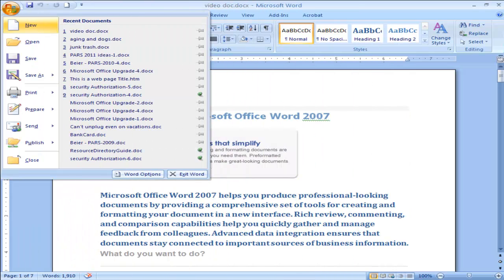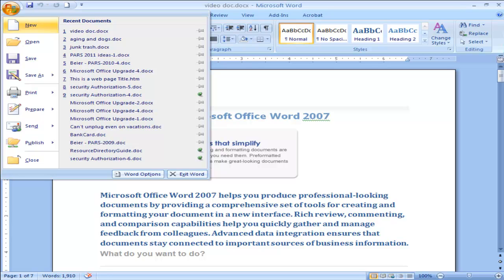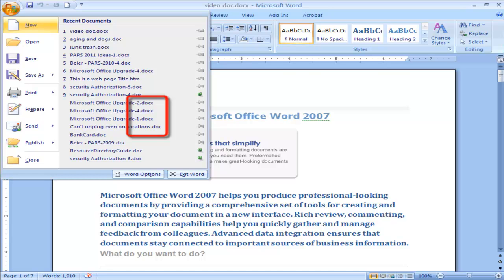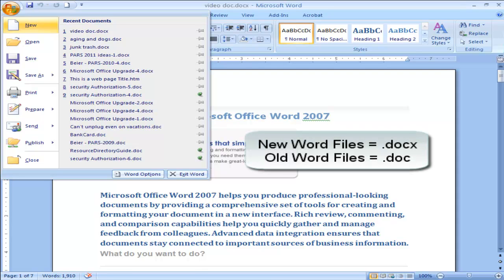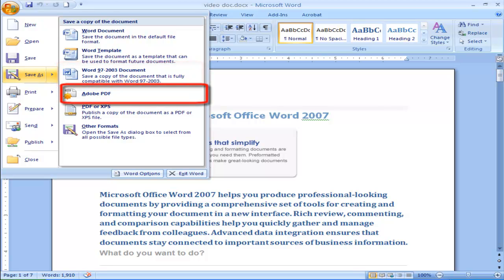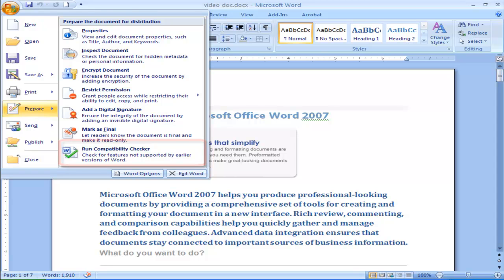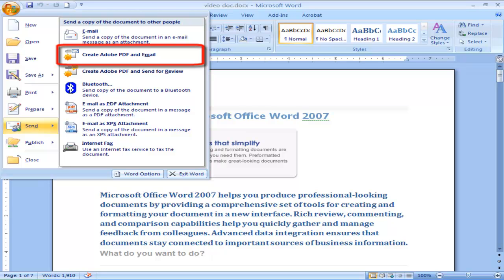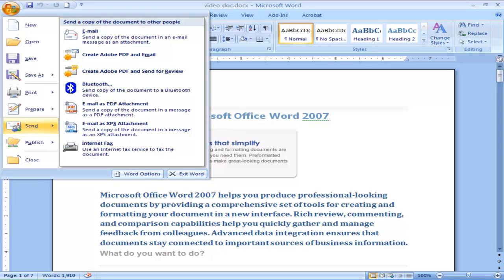MS Office 2007 Button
General introduction to the Microsoft Office 2007 Button.